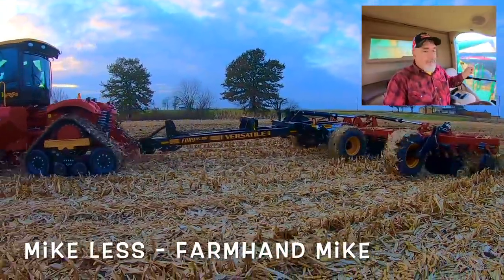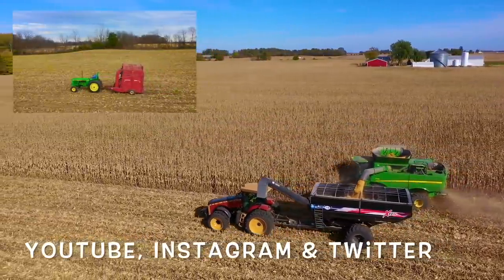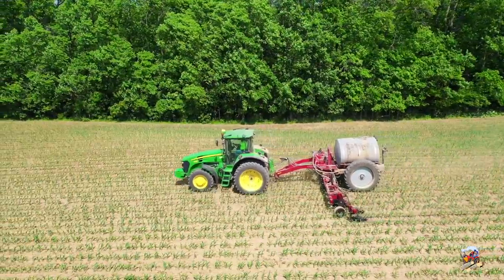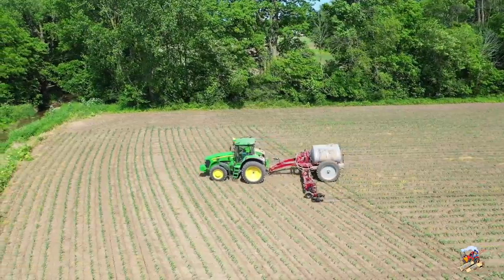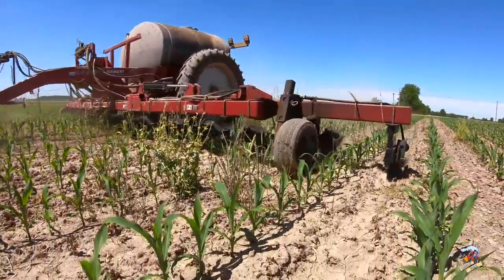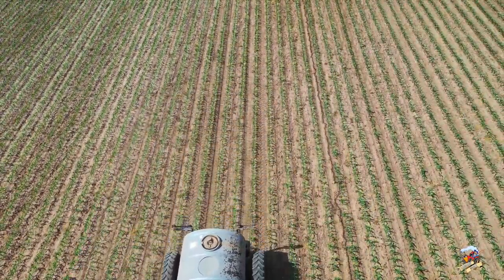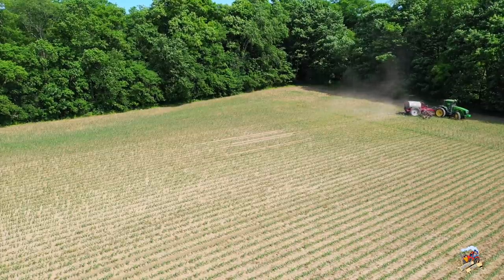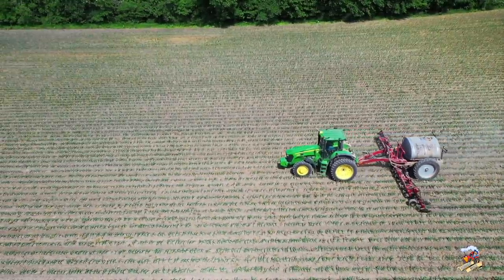Feeding the Corn for BIN BUSTING YIELDS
Video from Darke County Ohio as we apply/side dress nitrogen/fertilizer to the 2020 corn crop. In this video we are running two different tractors and applicators.

John Deere 7830 tractor pulling a Case IH 2800 16 row applicator
John Deere 7130 tractor pulling a Case IH 2800 12 row applicator

I explain the process in this video with aerial, on the ground and in the tractor cab footage of what's going on.

You can also check me out on Instagram and Twitter @farmhandmike.